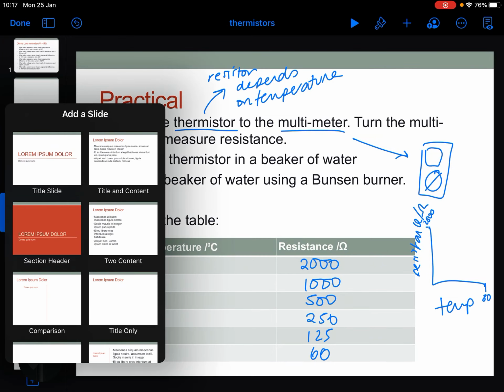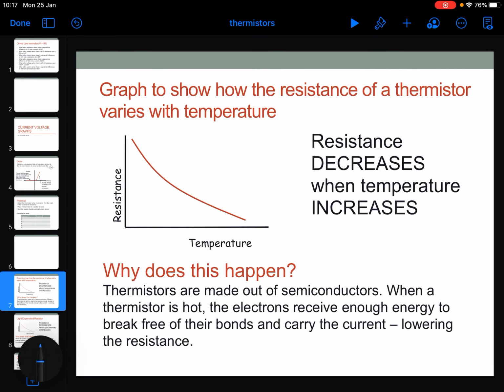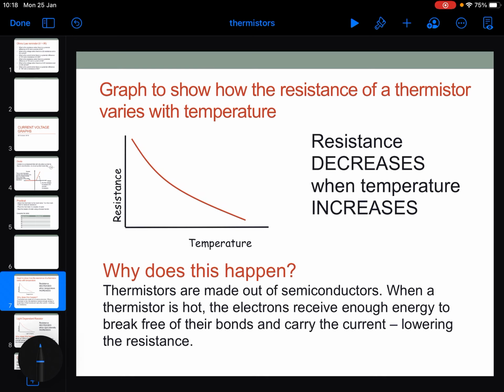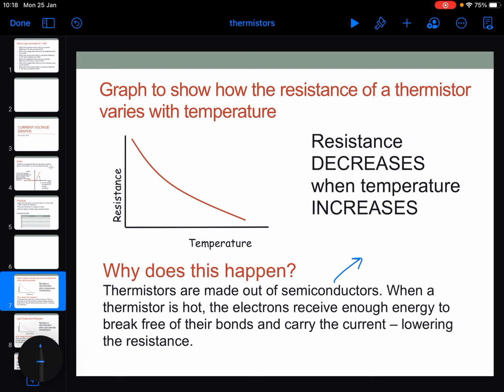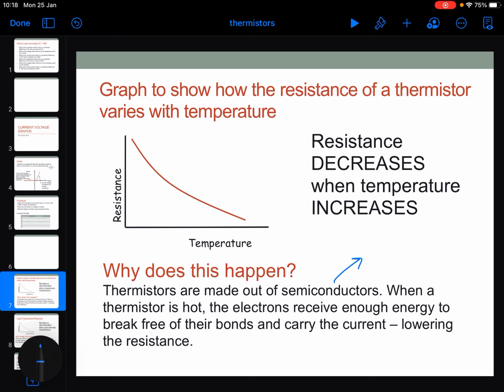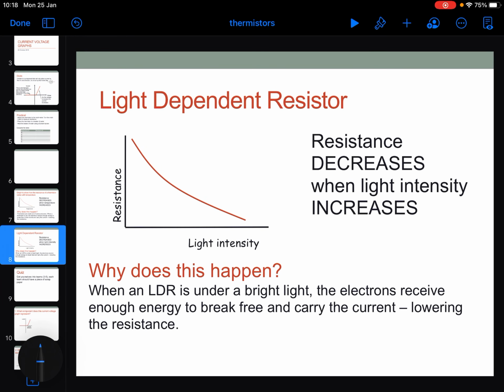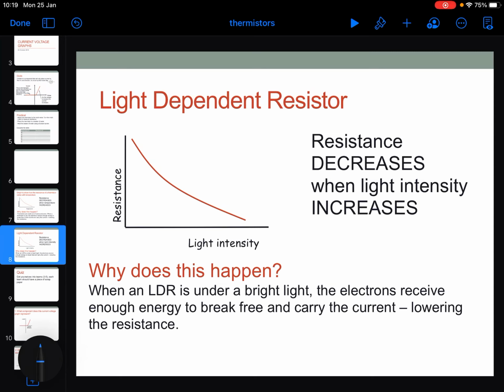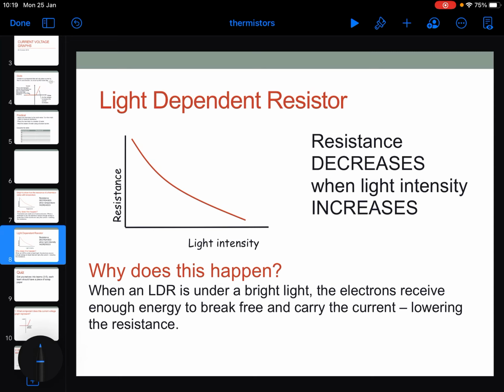25 January 2021